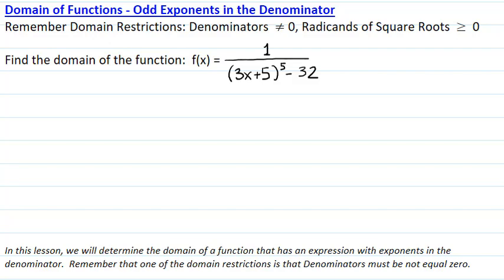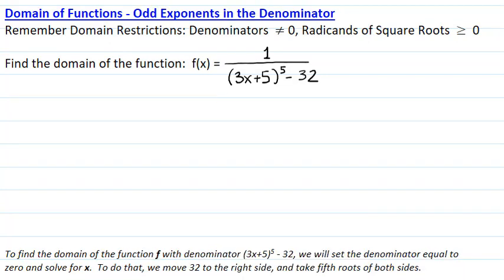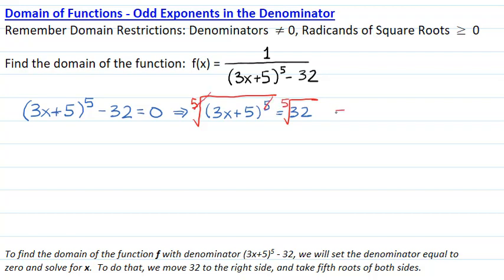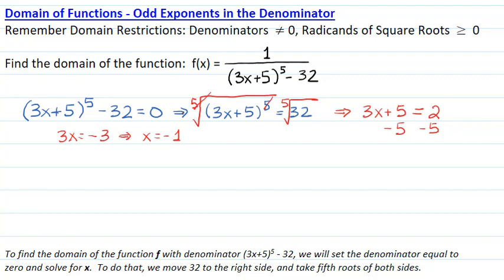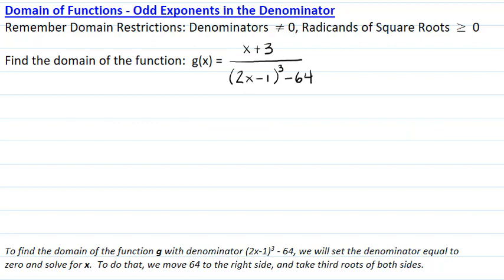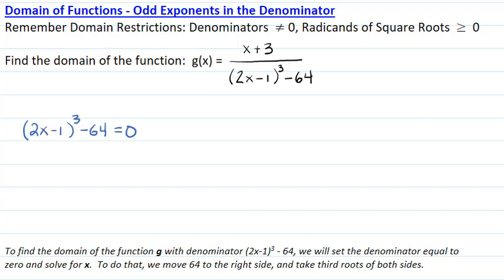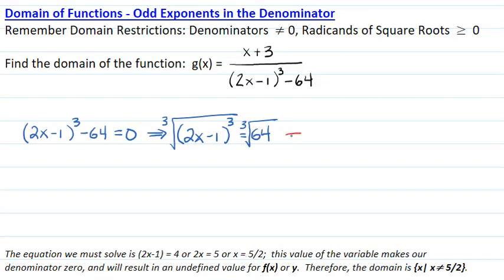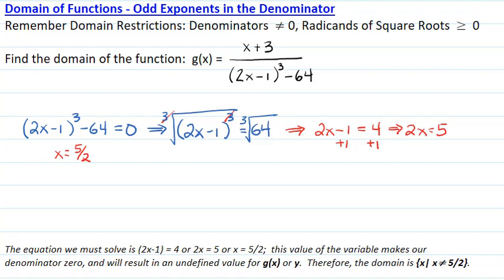Domain of Functions with Denominator - Odd Exponents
Find the domain of a function that has a polynomial with odd exponent in the denominator